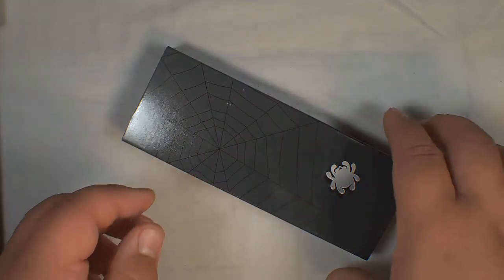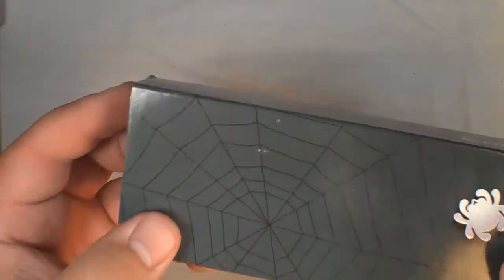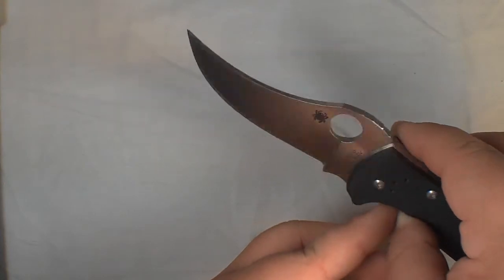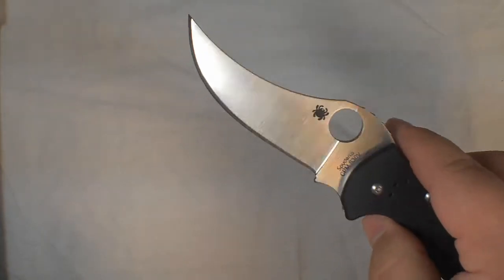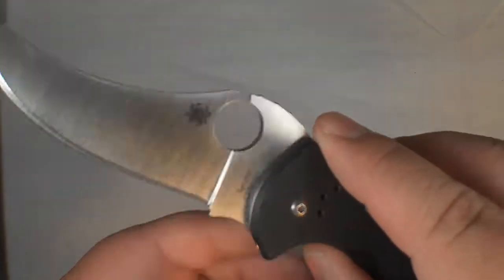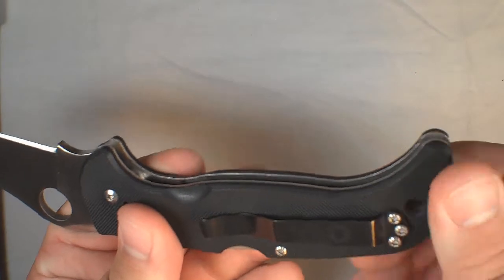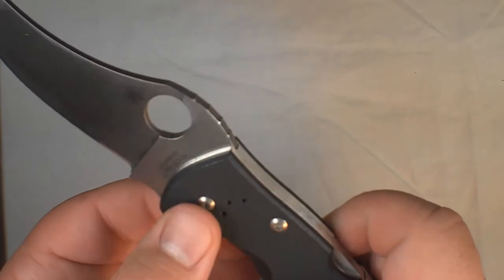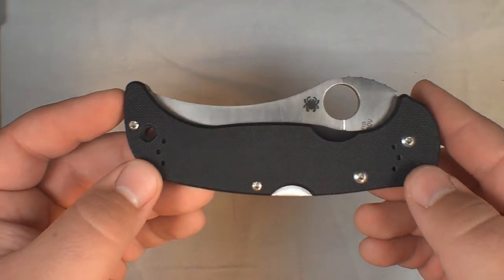Spyderco Chinook III: Initial Impressions and Macro View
This is my initial impressions of the Spyderco Chinook III. Hopefully down the road I can do a more indepth "review".

I'm kind of unfamiliar with this model, but it is definitely a solidly built knife. The blade shape is unique; but I don't think it is very practical for me as and EDC blade. Its heavy duty and just plain heavy at 5.8 oz. The handle is big and very comfortable. I'm definitely not afraid to use this knife, I just have other ones that carry better and are less scary looking. Its just a neat knife with a crazy blade shape.

I want to thank Billy for letting me buy this blade from him. You are great to do business with.